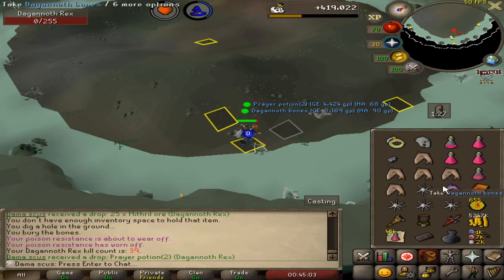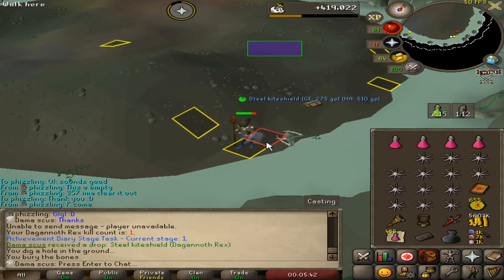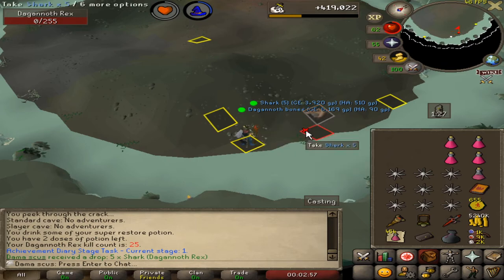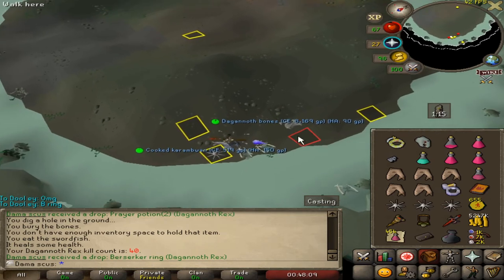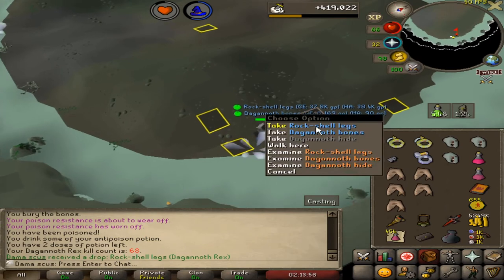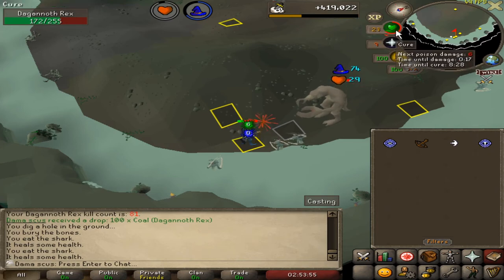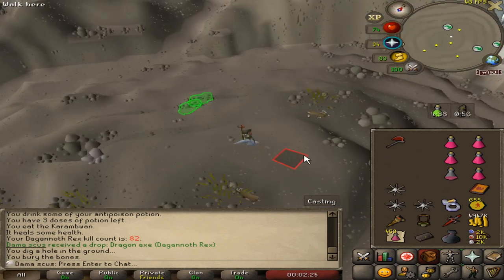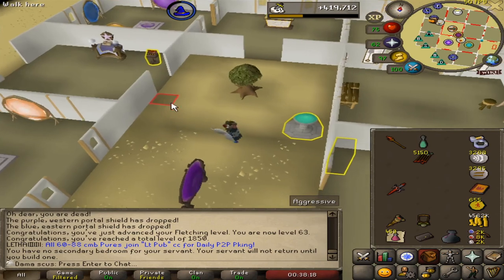Get in, Get out. Done & Done | UIMP S1E38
Thanks for tuning in, and welcome to UIMP season 1, episode 38.

Music Titles
1 ► Lucid Dreamer - Spazz Cardigan
2 ► Viking - Aakash Gandhi
3 ► The Schooner The Better - Spazz Cardigan
4 ► The Plan's Working - Cooper Cannell
5 ► Lucid Dreamer - Spazz Cardigan
6 ► Sunspots - Jeremy Blake
7 ► Restless Natives - Doug Maxwell_Media Right Productions
8 ► Liquid Time - Aakash Gandhi

Outro song
Vexento - Voyage